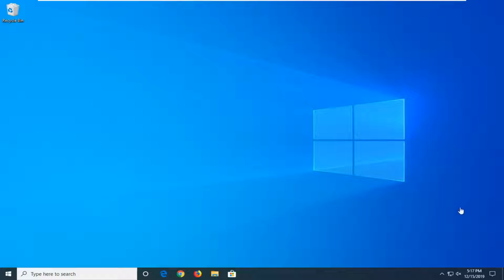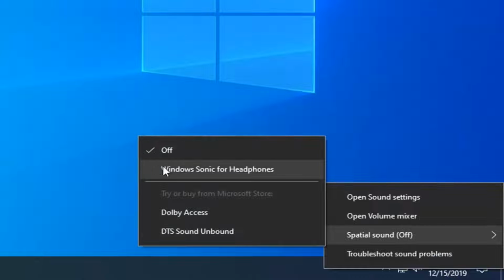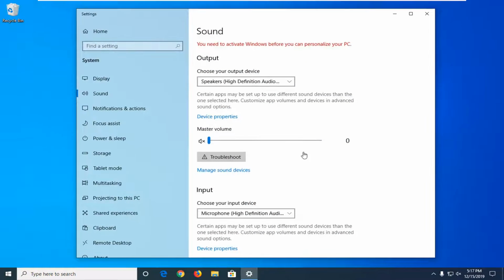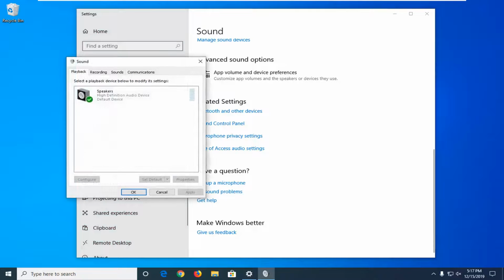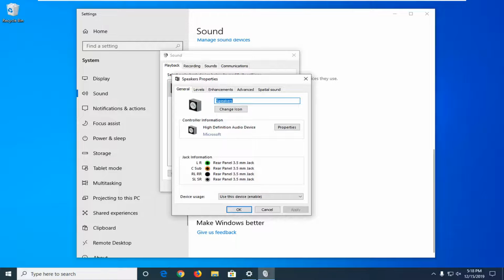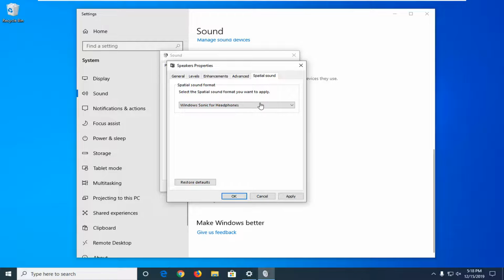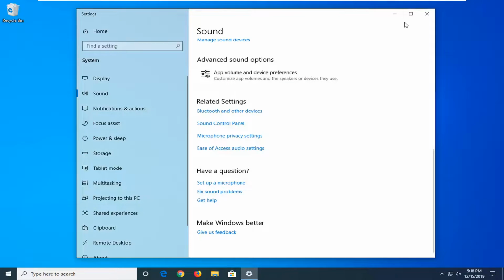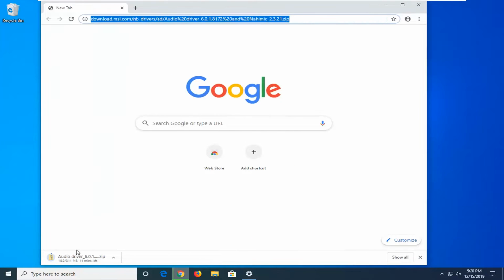Spatial Sound Is Not Available on This Device FIX Windows 10 [Tutorial]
When you think ”sound effects” — you think Dolby. Now, recently they started implementing their surround sound software and hardware in consumer products, like home theaters and smartphones.

Also, Windows 10 users can try out (and later buy) Dolby Atmos supporting software for headphones and home sound systems.

However, the problem is that there’s no option to do so or they’re unable to get Dolby Atmos (or Spatial sound in general which includes Windows Sonic as well) to work.

What’s Dolby Atmos and Spatial sound in Windows 10 and how it works? As you might already know, the sound is usually distributed through channels, but this new technology focuses on 3D points and grants 360° sound output.

This should improve listeners experience, and even with the cheapest headphones, with the adapted-multimedia content (movies, games, and videos), you should enjoy a dramatically better surround sound.

For the time being, it supports only headphones, buds, and earphones in Windows 10, but you can use a Dolby home theater for the best results.

Nonetheless, we need to make it work in the first place. For the sole purpose of helping our readers in distress, we provided the best-suited solutions below.

Make sure to check them out and, hopefully, we’ll make Dolby Atmos and Spatial sound work as it’s intended.

If your Windows 10 computer supports Dolby Atmos, and you want to use it on the Home Theater, few settings have to be changed. However, if you get an error Spatial sound isn’t working, Something went wrong while trying to turn on Spatial Sound, we will help you to fix this solution.

Just before we go ahead for the solution, you will need to have the latest Dolby Atmos installed on your computer. Once installed, you will have to choose Dolby Atmos for your headphone or home theater from the option. This is where the problem occurs.

The Windows 10 Fall Creators update comes with the Spatial Sound feature to improve the sound quality of your headphones. I have upgraded to the Realtek High Definition Audio driver to the latest version on my Surface Pro 3 tablet. However, when I right click the sound icon in taskbar, it is set to off and its related options are grey out in colour. I would like to get the 3D Audio feel. How can I resolve the problem?

Windows Sonic is Microsoft’s audio platform for more immersive audio. It includes integrated spatial sound on Xbox and Windows, with support for both surround and elevation (above or below the listener) audio cues. Spatial sound can be leveraged by Windows desktop (Win32) apps as well as Universal Windows Platform (UWP) apps on both Windows and Xbox One. The spatial sound APIs allows developers to create audio objects that emit audio from positions in 3D space. Dynamic audio objects allow you to emit audio from an arbitrary position in space, which can change over time. You can also specify that audio objects emit sound from one of 17 pre-defined static channels (8.1.4.4) that can represent real or virtualized speakers. The actual output format is selected by the user, and can be abstracted from Windows Sonic implementations; audio will be presented to speakers, headphones, and home theater receivers without needing any code or content changes. For V1., the platform fully supports real-time Dolby Atmos encoding for both HDMI and stereo headphone output, as well as Windows Sonic for Headphones encoding for stereo headphones. Finally, Windows Sonic apps abide by system mixing policy, and their audio can also be mixed with non-spatially aware apps. Windows Sonic support is also integrated into Media Foundation; apps that use media foundation can successfully play Dolby Atmos content with no additional implementation.